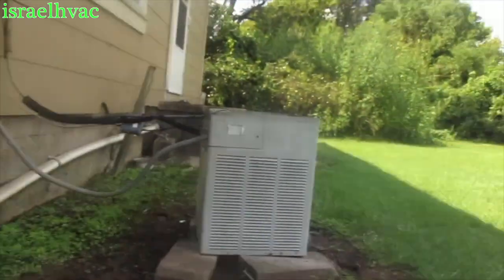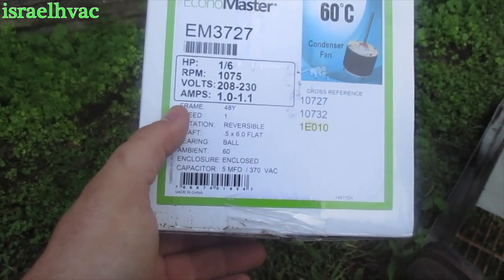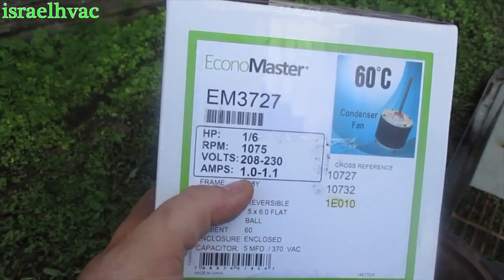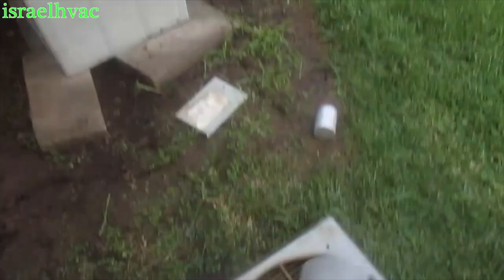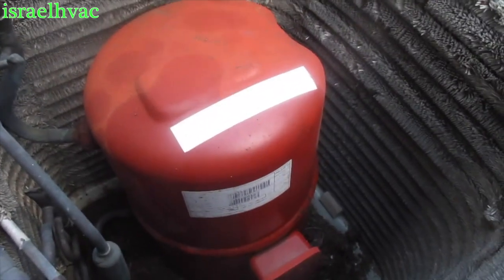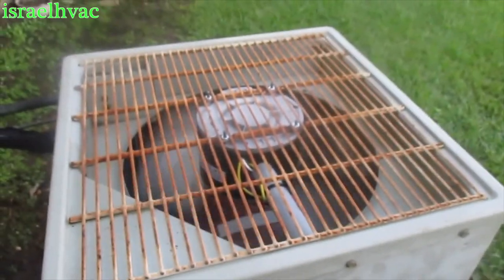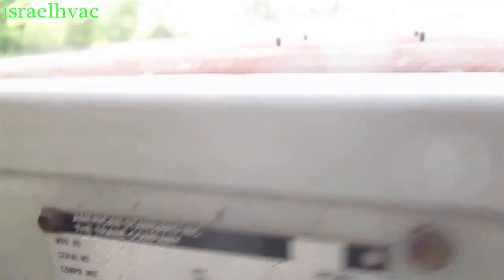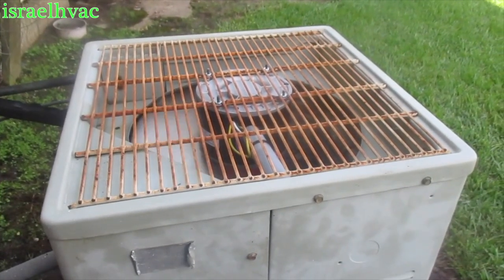HVAC Service: Another Condenser Motor Replacement